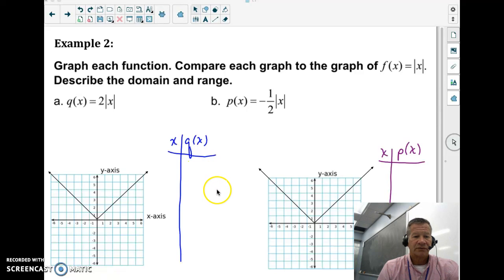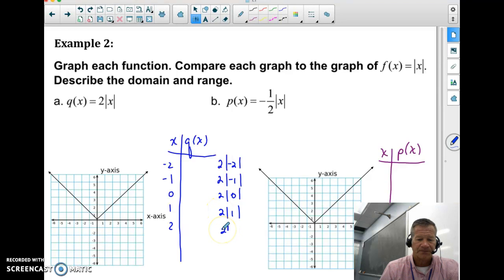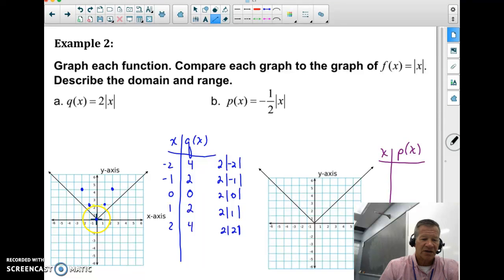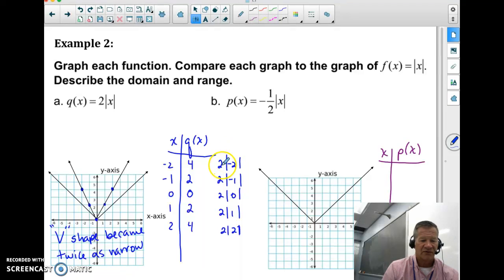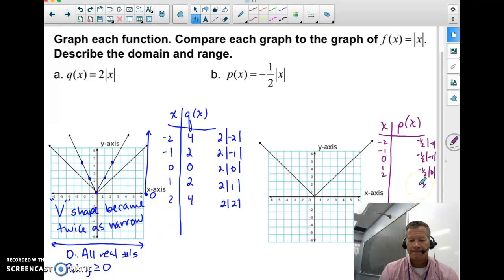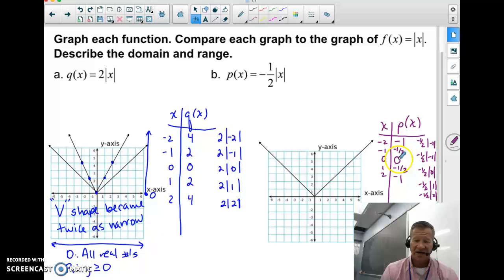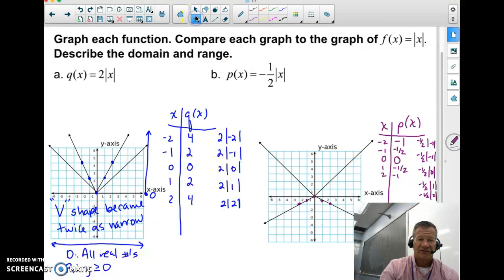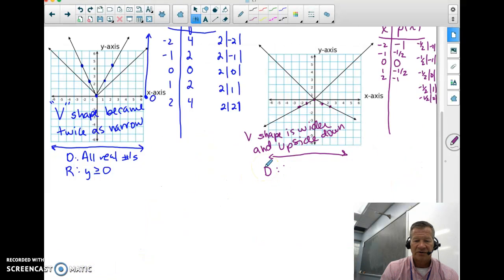Section 1.1 Example 2 Book 2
Graph absolute functions using tables; identify difference from f(x) =abs(x); identify domain and range